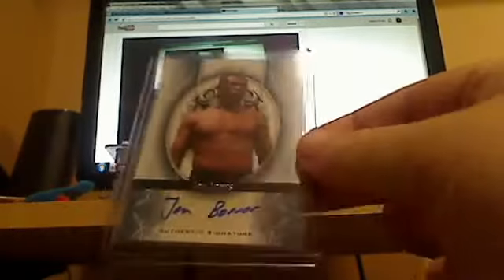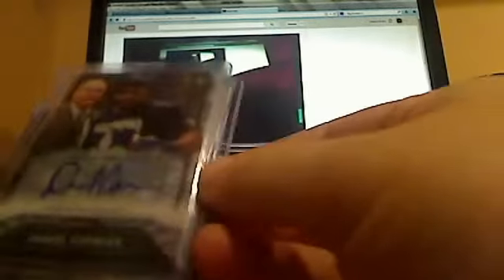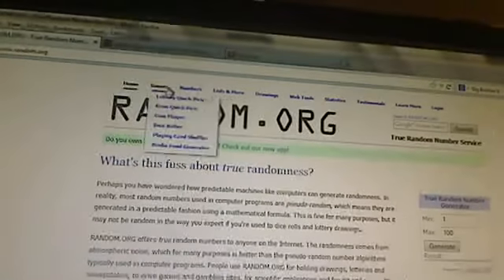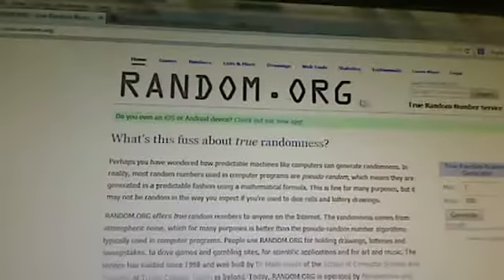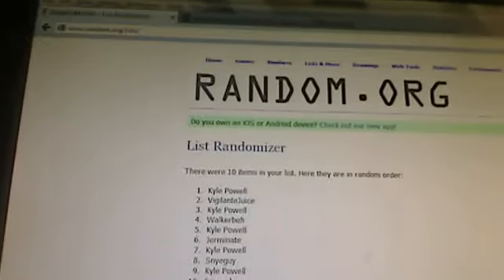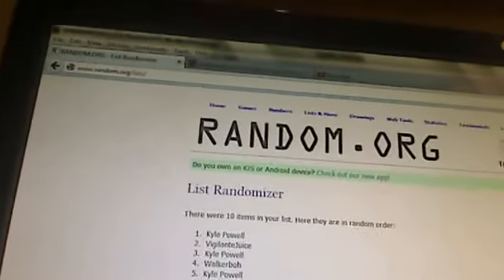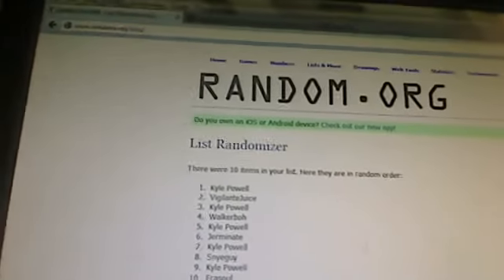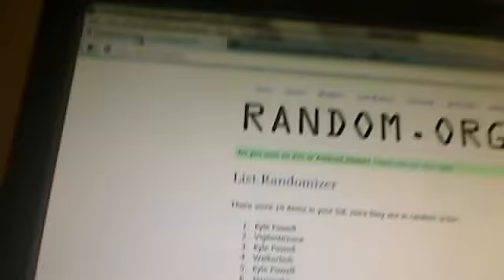Raffle DC auto /25 , Jon Jones auto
Congrats Kyle Powell and Vigilante Juice